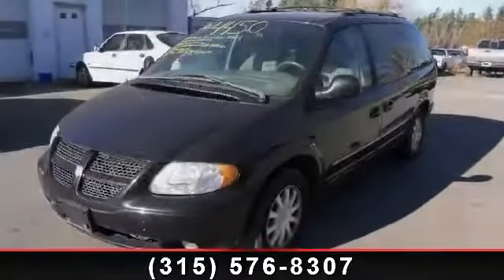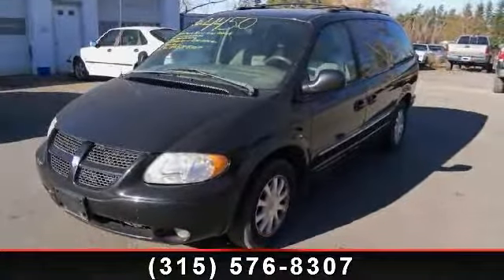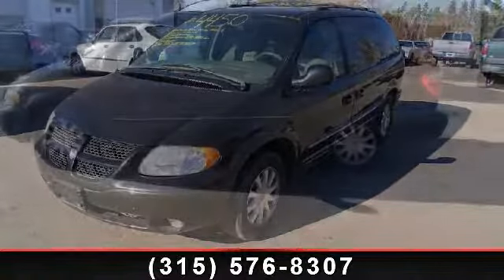2003 Chrysler Town and Country - Automotive Enterprises o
100% credit approval with 500-1000 cash or trade down for more pictures, inventory, credit application and informationFully serviced and inspected with our 90 day/3000 mile much more than Lemon Law full service warranty standard with every purchaseExtended warranties availableFree vehicle history reportCash price advertised. We also specialize in 100% approval financing for all buyers. Your credit history does not matter, you are approved.